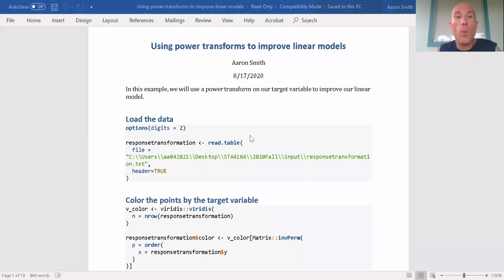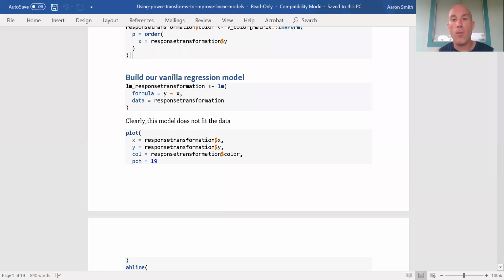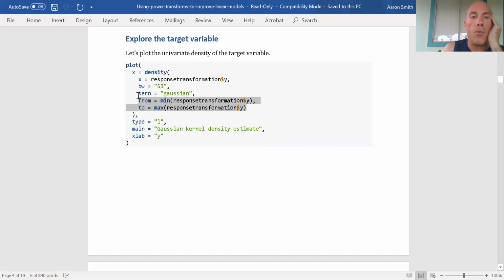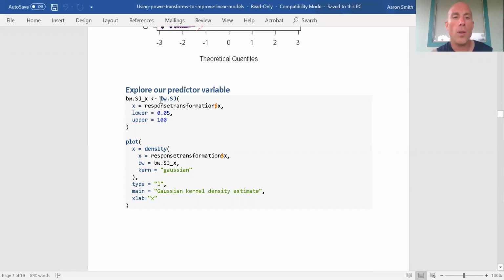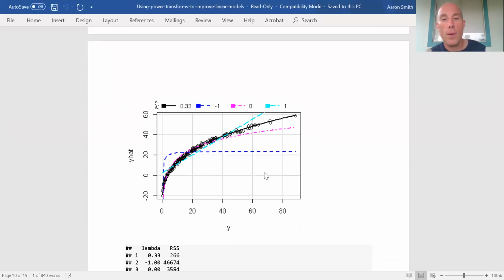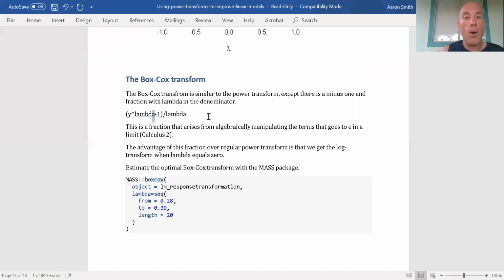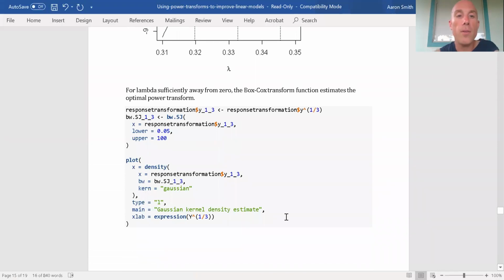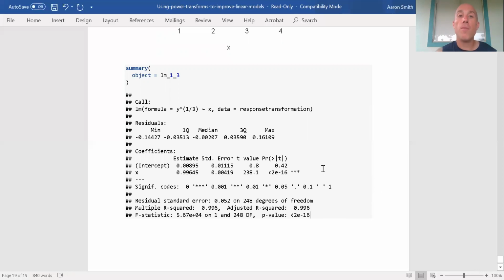Using the power and Box-Cox transforms to improve linear models